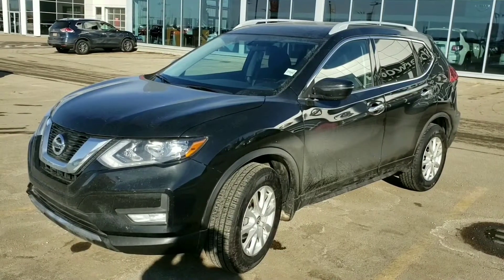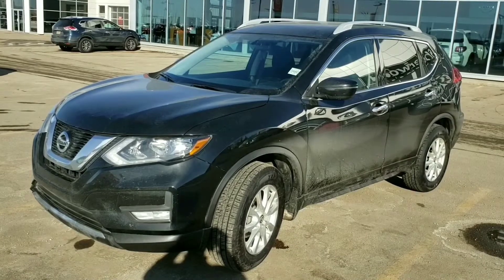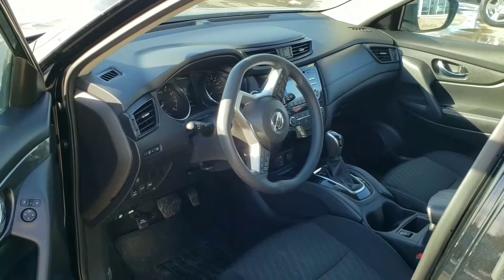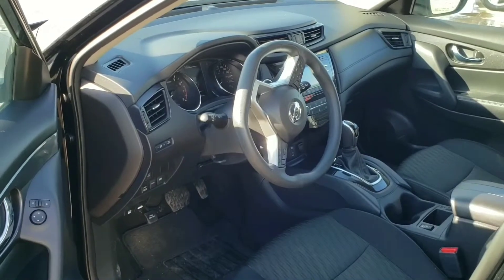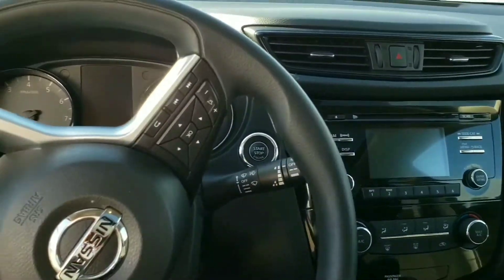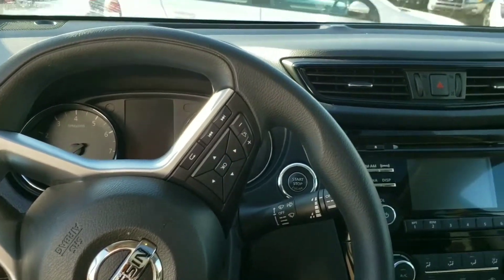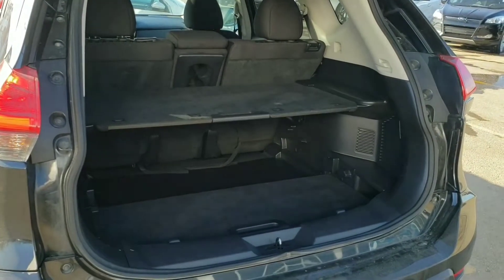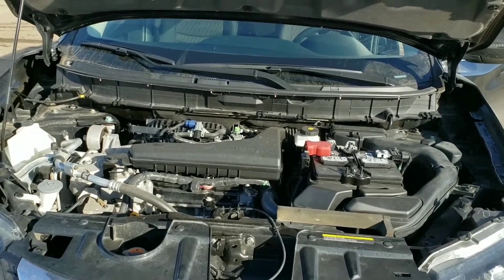2017 Nissan Rogue